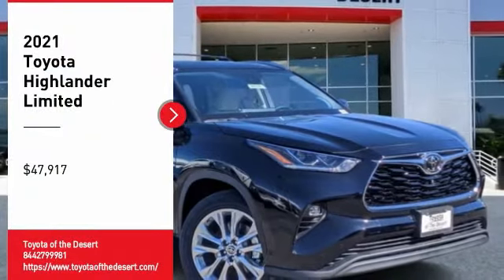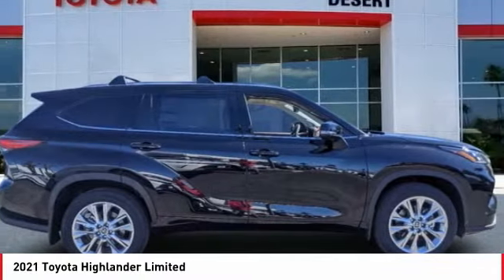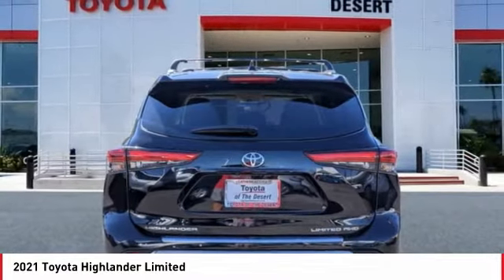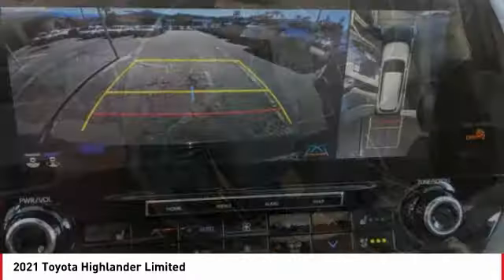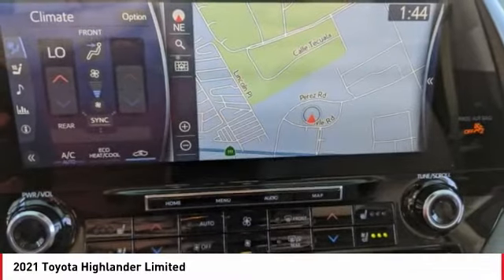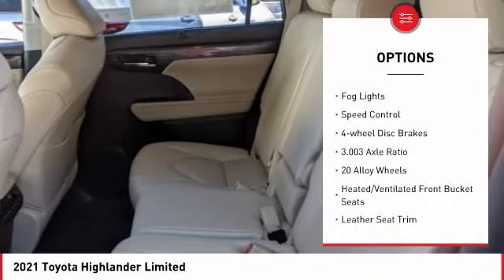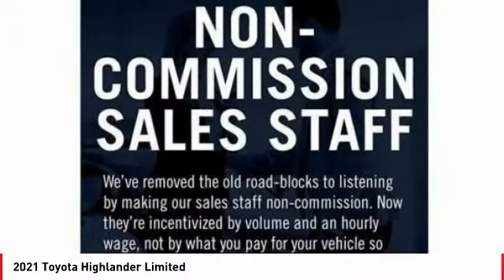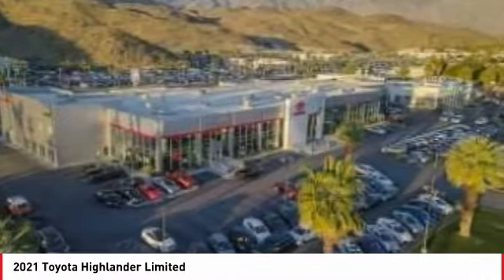2021 Toyota Highlander Cathedral City CA 241791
2021 Toyota Highlander Limited